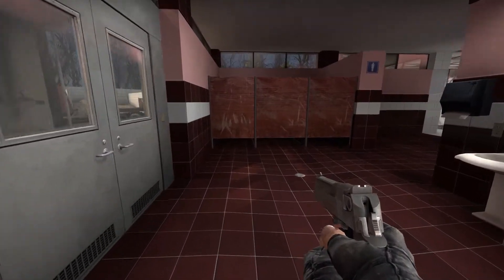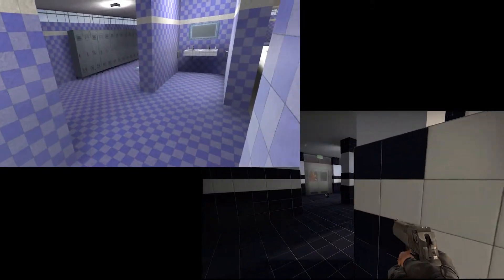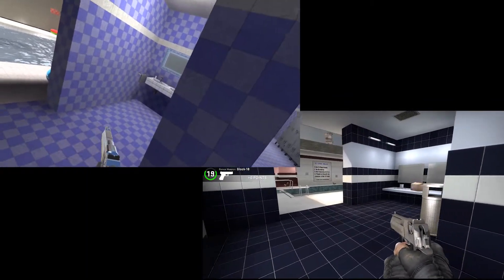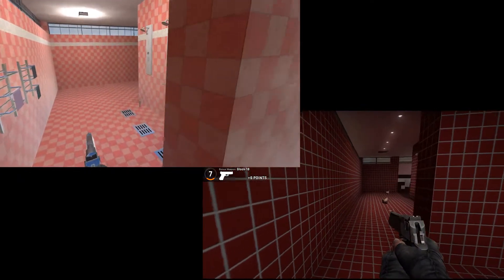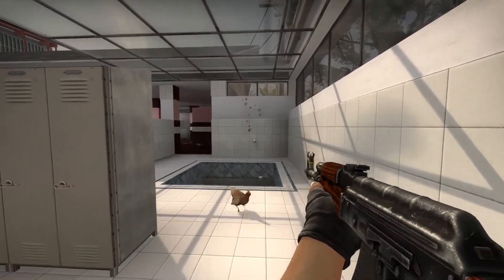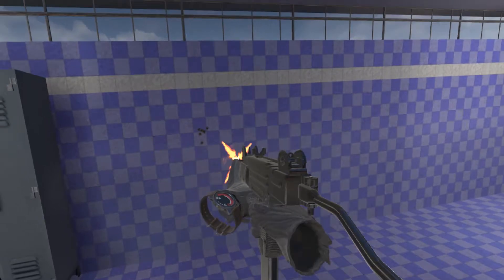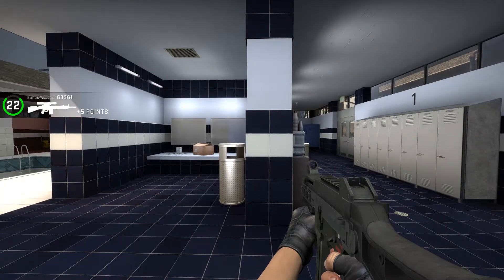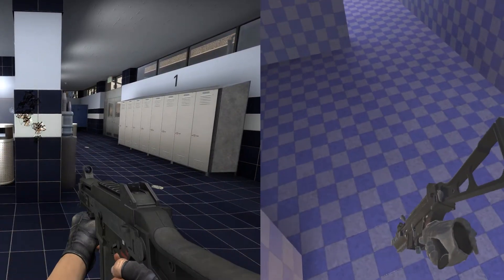Counter Strike Global Offensive vs Pavlov | Talking about the differences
Hey guys! Today I compare the "regular" game Counter Strike Global Offensive vs the Vr game Pavlov. Which one do you like better? Keep in mind I am very new to both these games.